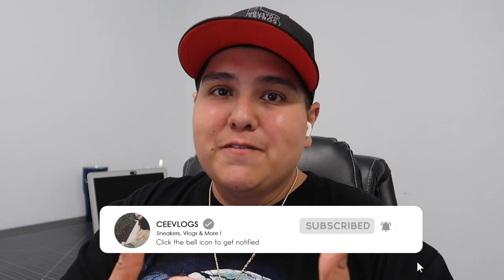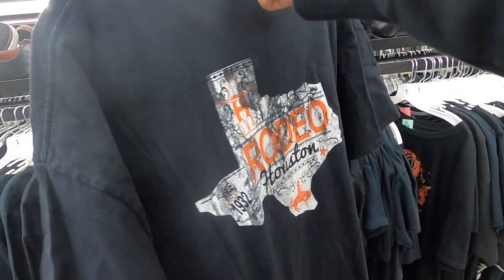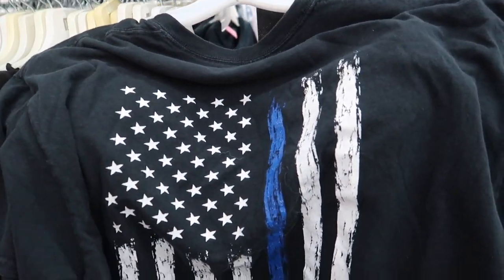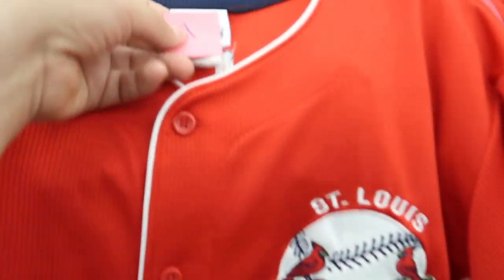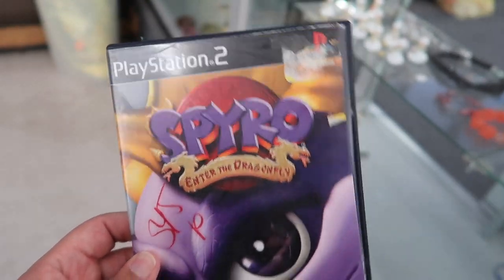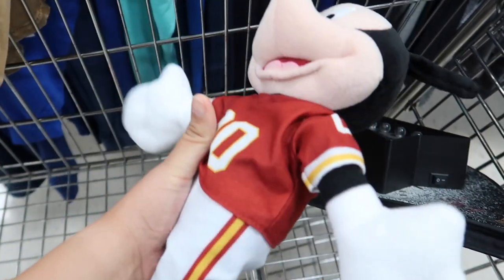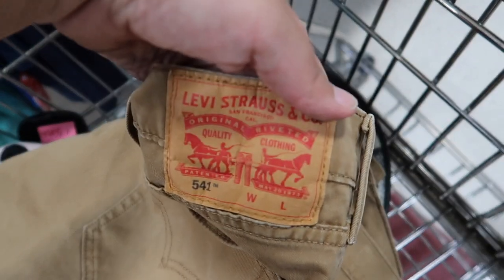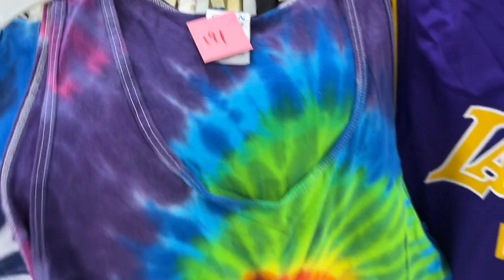TRIP TO THE THRIFT #47- TAX SEASON IS HERE!